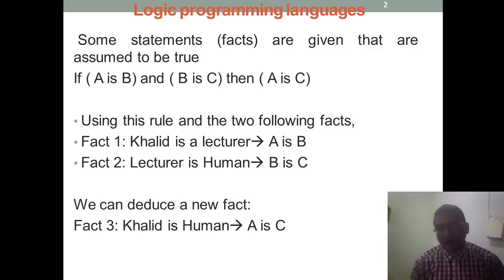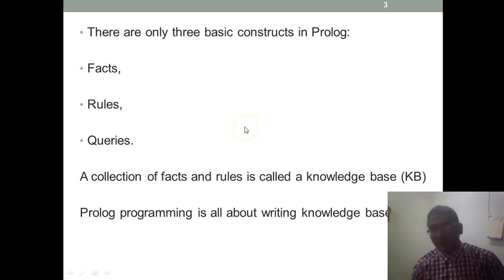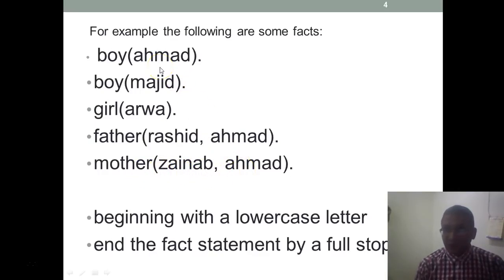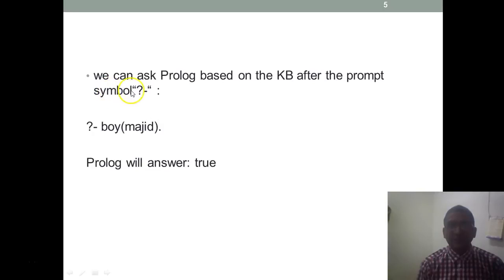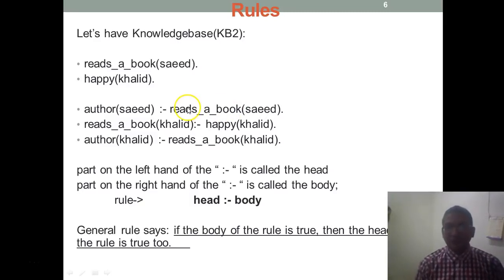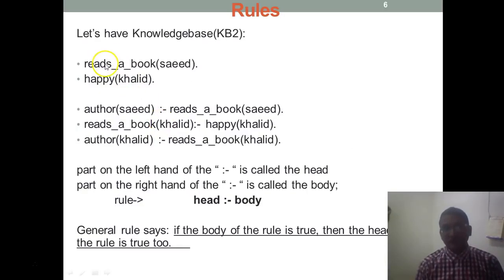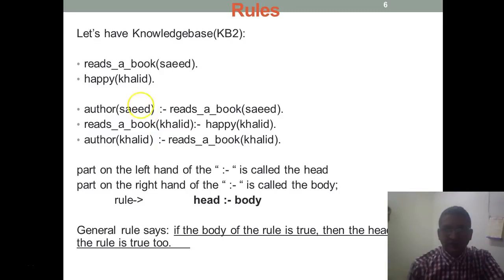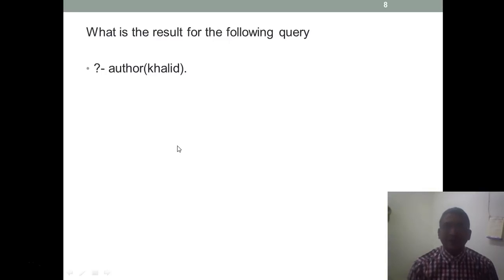PROLOG BASICS 1 with tigsh page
PROLONG  is a declarative programming language, that run based on fact and rules unlike  other descriptive programming language like c++.